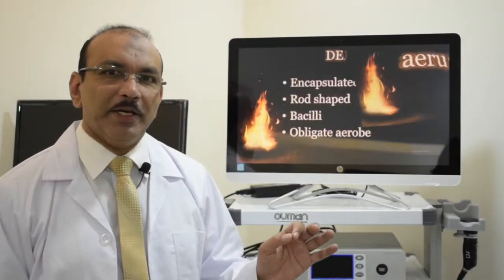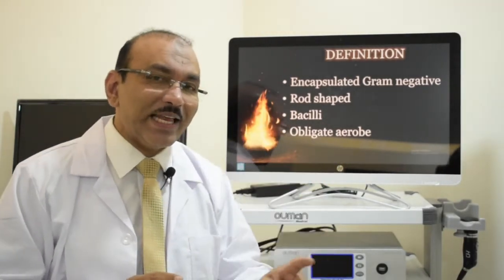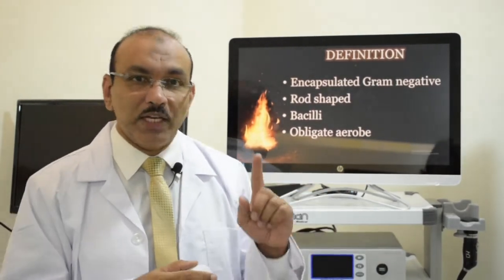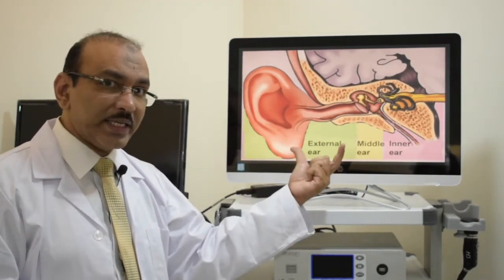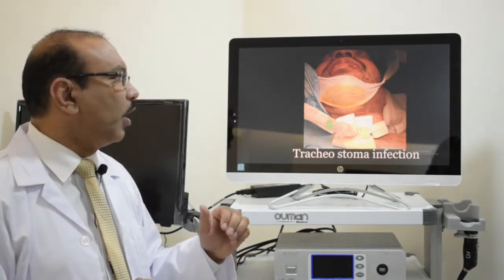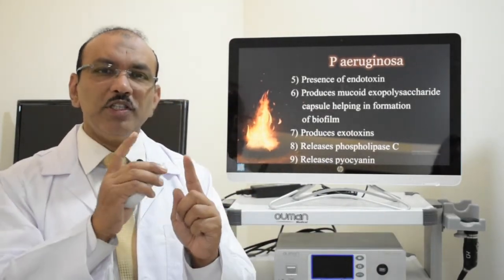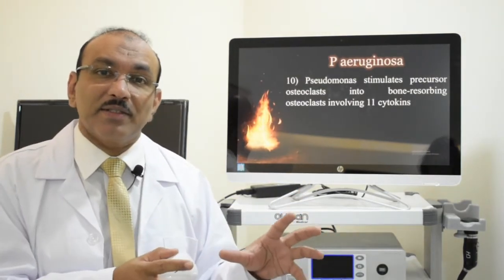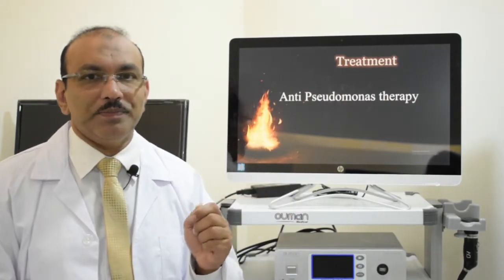Pseudomonas in ENT (English) Patient teaching programme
Pseudomonas: characteristics, diseases produced in ENT, causes for its virulence, investigations and treatment.